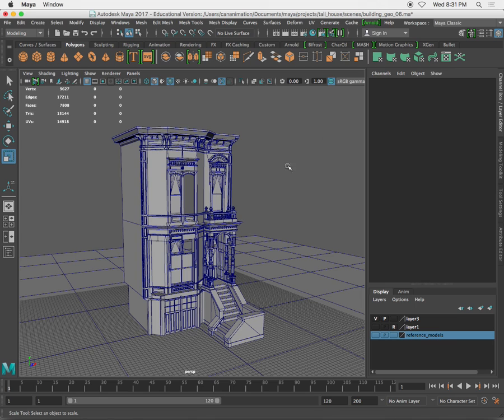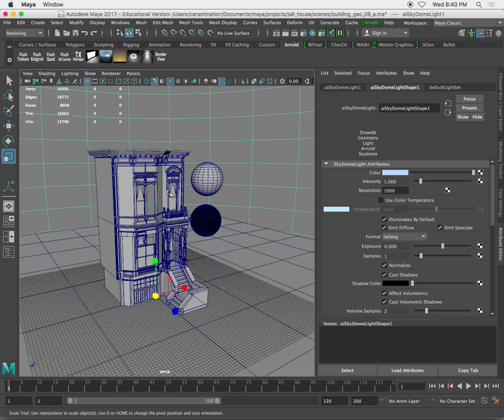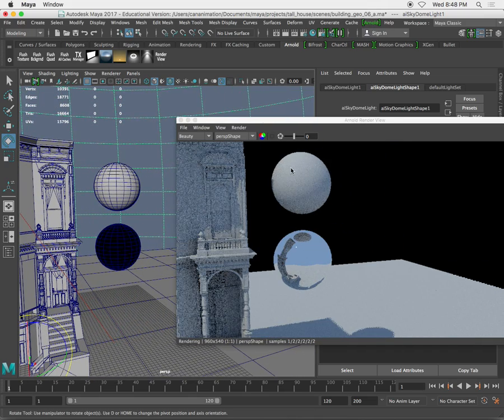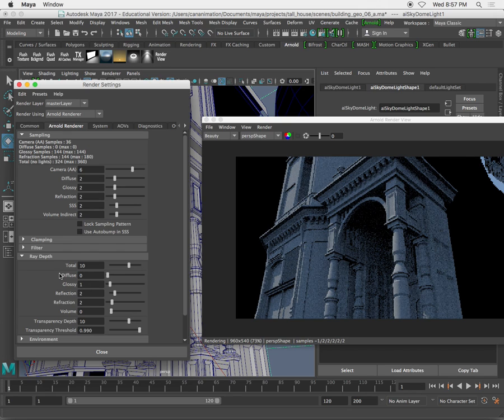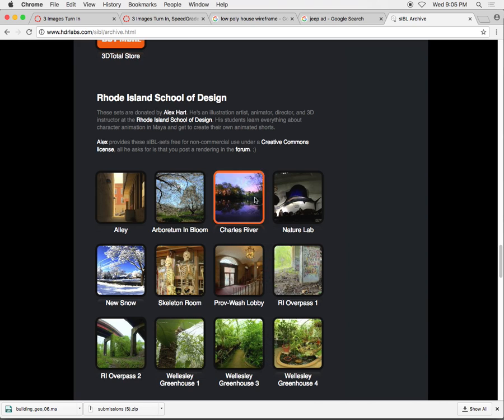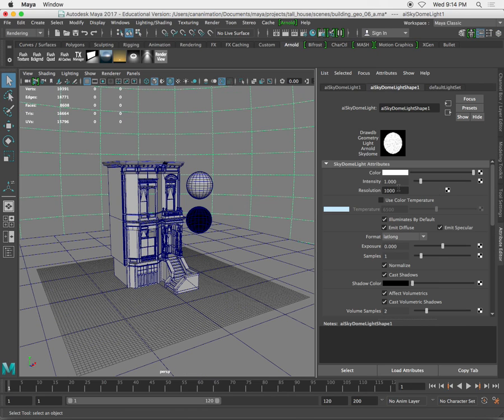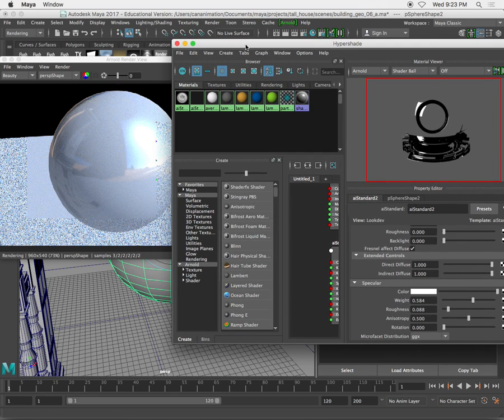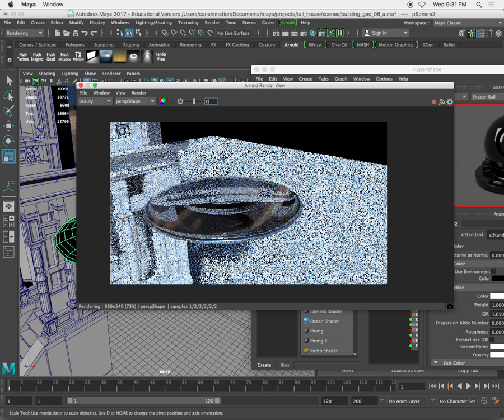lighting in Maya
Using lighting in Maya and Arnold